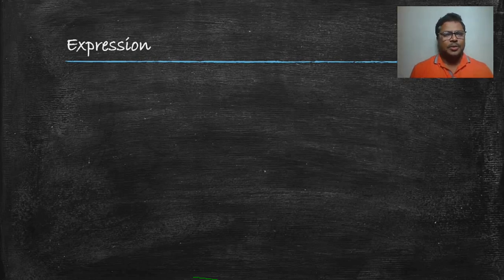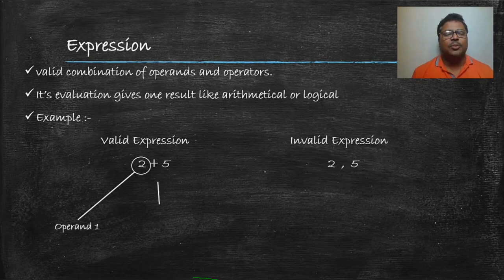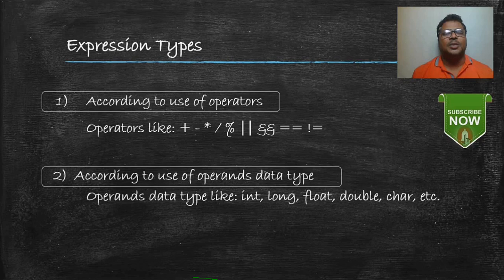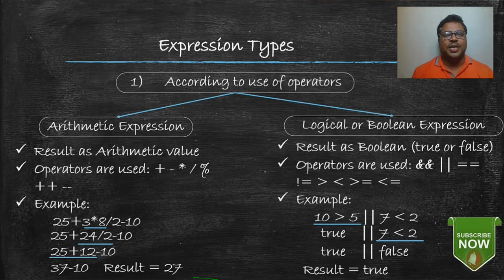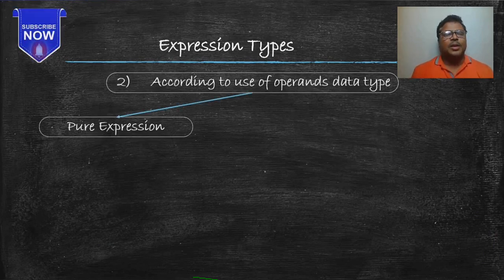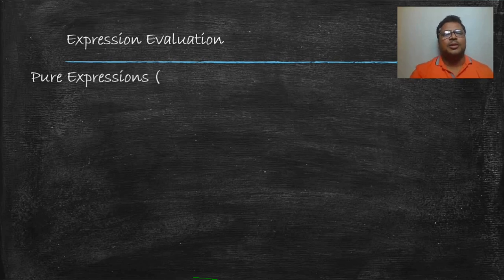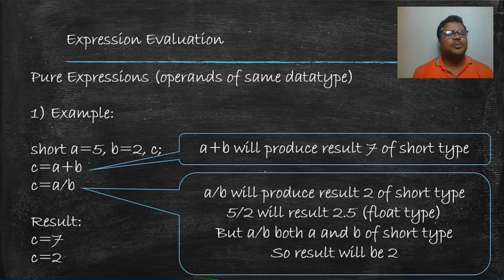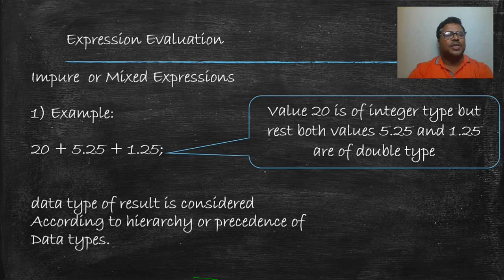Expression in Java and it's types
Expression, Arithmetic and Logical Expression, Pure and Impure Expression